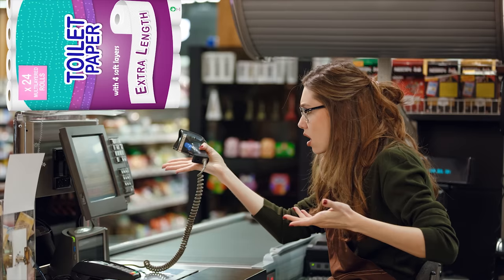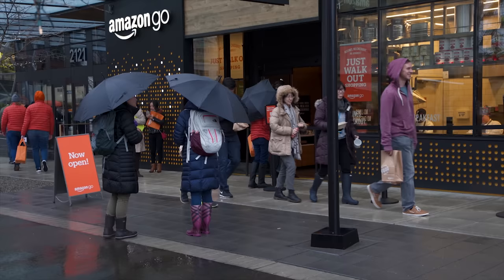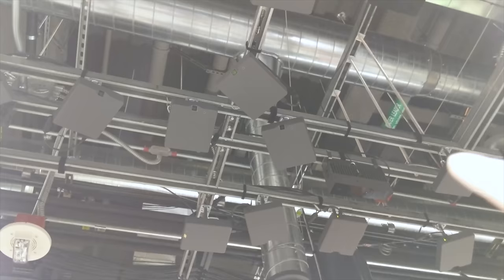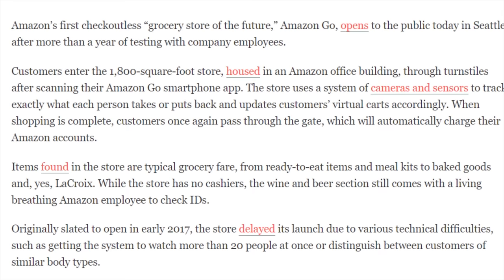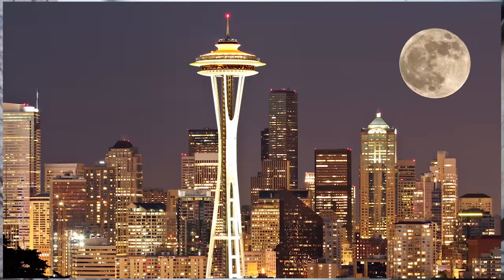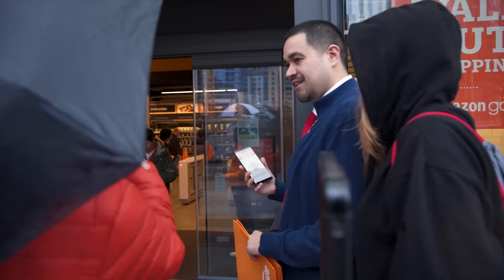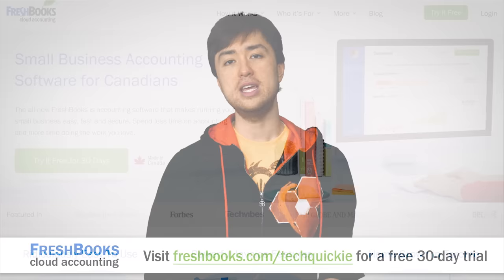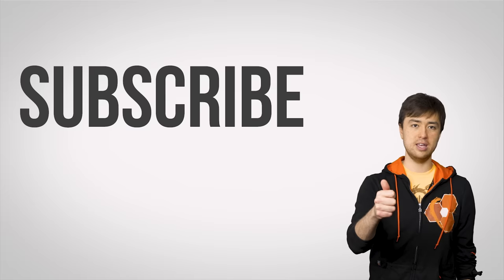How Does Amazon Go Work?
Amazon Go is a new grocery store concept that promises a "just walk out" shopping experience with no traditional checkout necessary. How does it work?